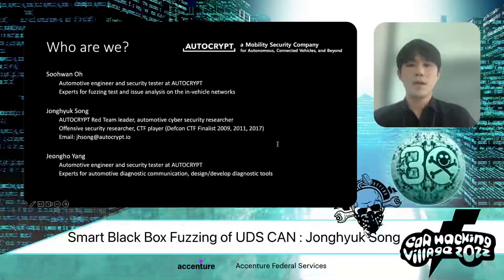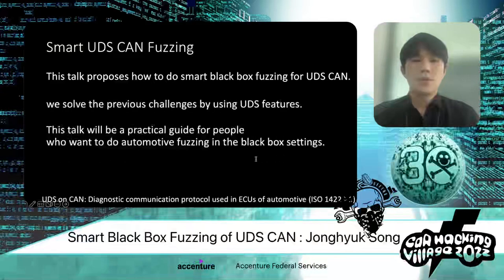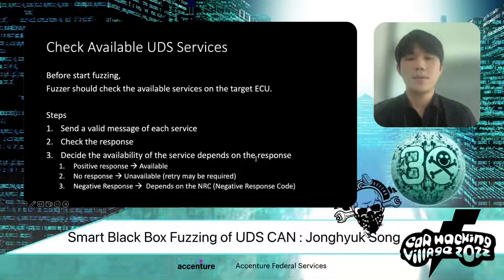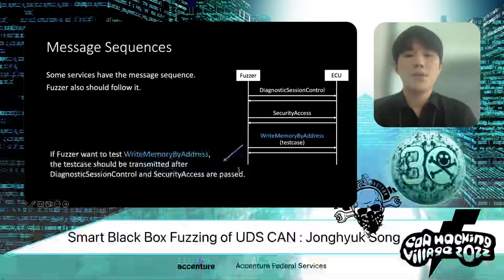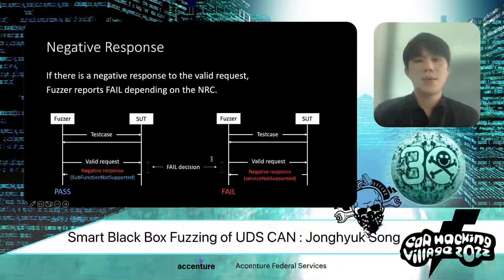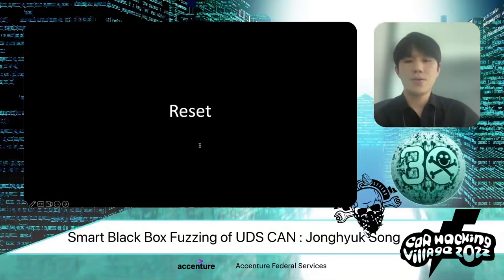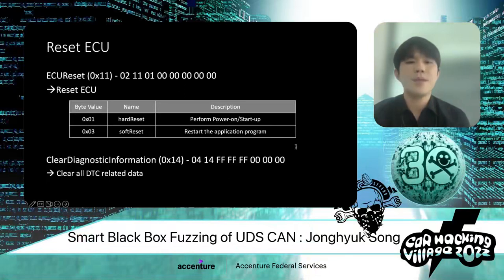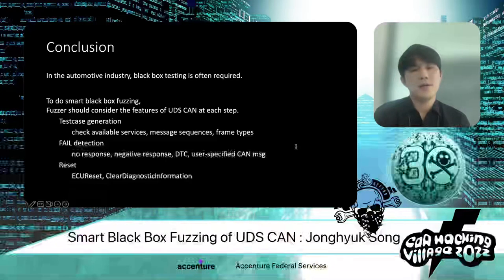DEF CON 30 Car Hacking Village - Soohwan Oh, Jonghyuk Song, Jeongho Yang - Smart Black Box Fuzzing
How to solve the difficulties when performing black box fuzzing on the real automobiles. First, coverage-guided fuzzing is impossible, so we should generate testcases with full understanding of UDS CAN, such as message flows, frame types. Second, it is hard to decide whether errors occurred, we should check timeout, pending response, DTC (diagnostic Trouble Code) and NRC (Negative Response Code). Third, even if the target ECU is dead, we should continue the fuzzing by using ClearDiagnosticInformation and ECUReset. During this talk, audiences can learn the effective and practical CAN fuzzing guides on the technical level.